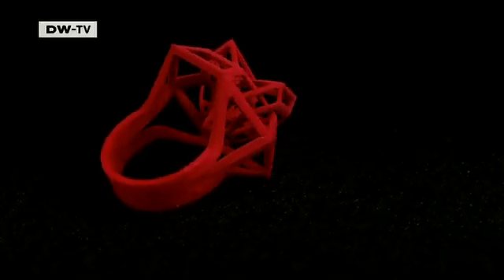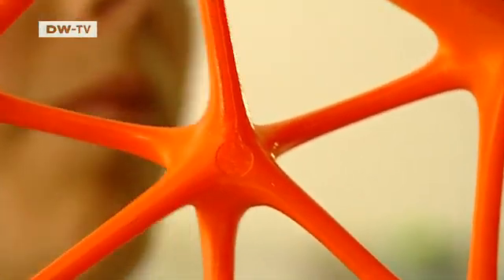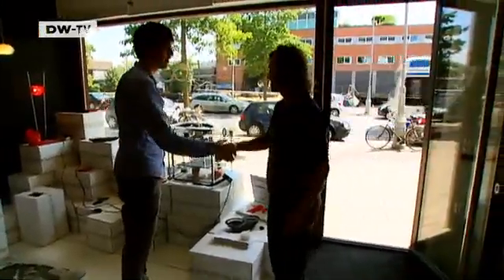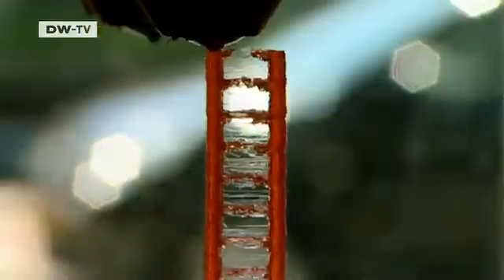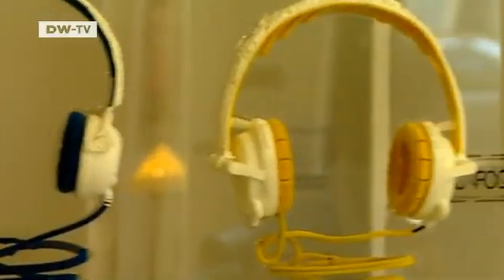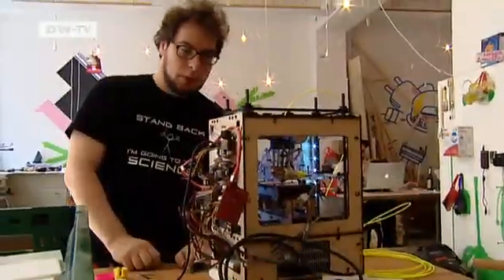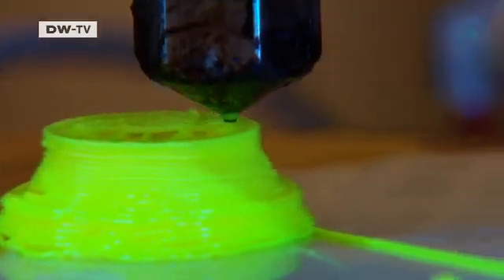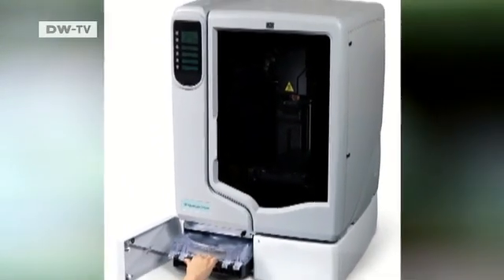3D Printers | euromaxx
3D printers were developed to give engineers the ability to simulate the appearance and functionality of product prototypes. Nowadays 3-D printer materials and technology have advanced to the extent that they are becoming affordable for individual use. We found out what interesting possibilities today's 3D printers can offer.